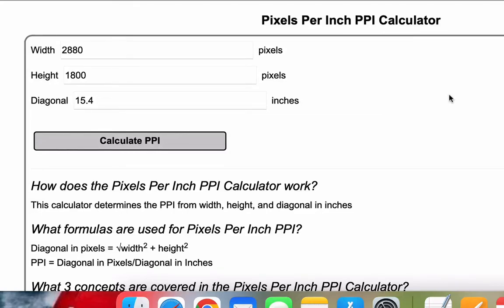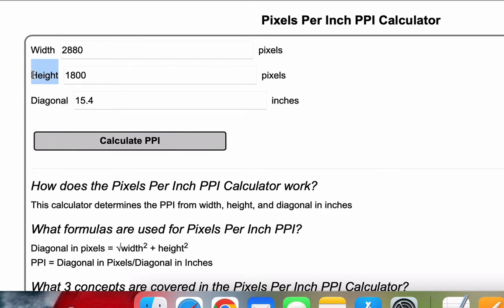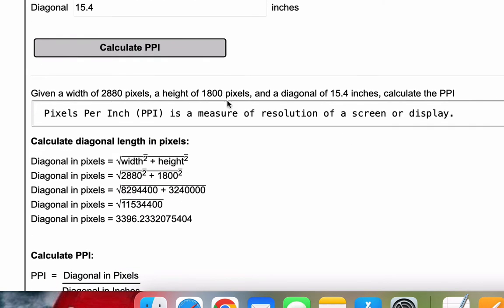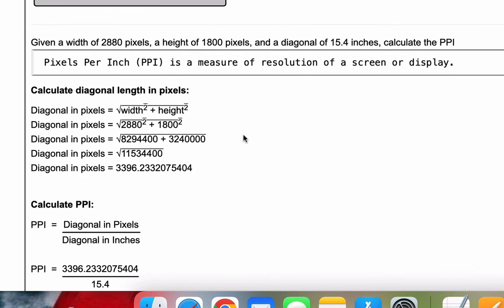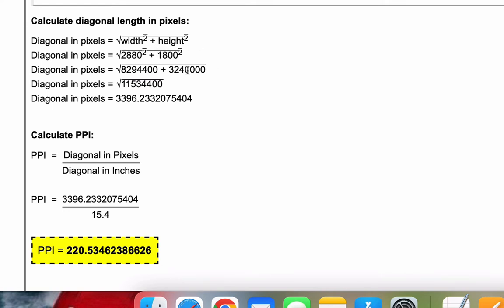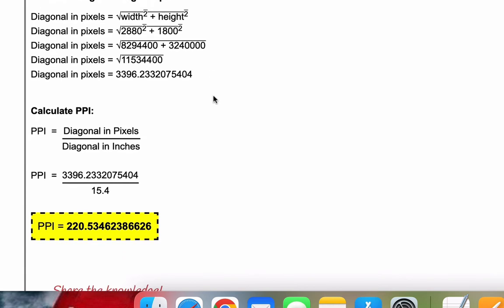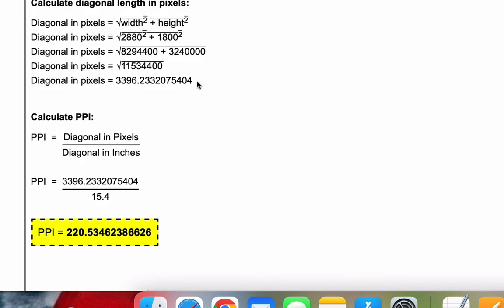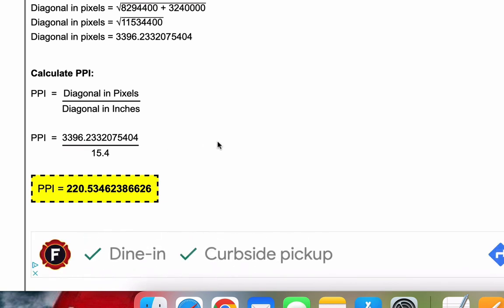Pixels per Inch PPI Calculator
How does the Pixels Per Inch PPI Calculator work?
This calculator determines the PPI from width, height, and diagonal in inches

What formulas are used for Pixels Per Inch PPI?
Diagonal in pixels = square root(width^2 + height^2) using the Pythagorean Theorem
PPI = Diagonal in Pixels/Diagonal in Inches

What 3 concepts are covered in the Pixels Per Inch PPI Calculator?
diagonal
line segment that goes from one corner to another, but is not an edge
height
the distance from the bottom to the top of something standing upright
width
the measurement or extent of something from side to side. Get the tablet and products I use for math here: